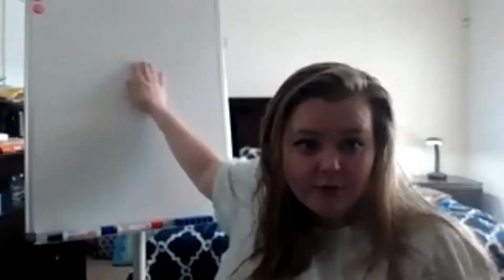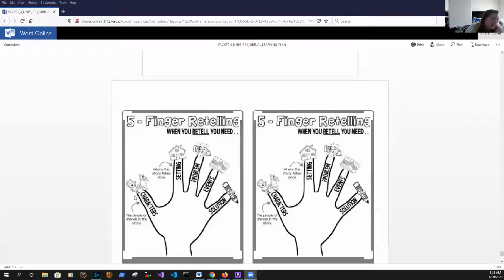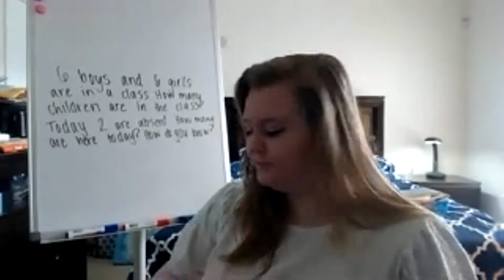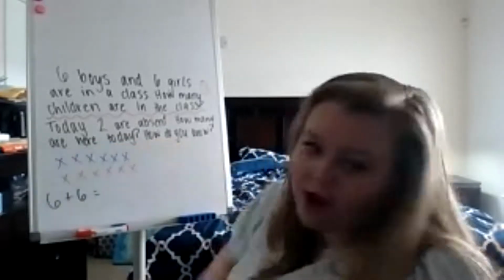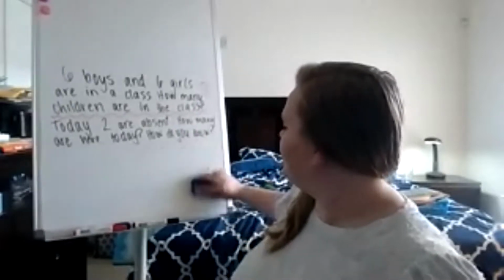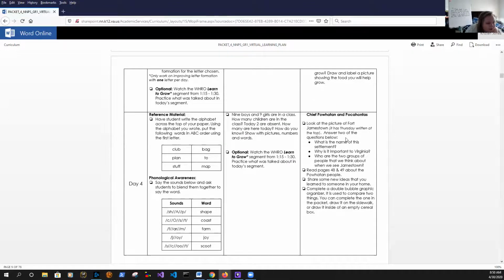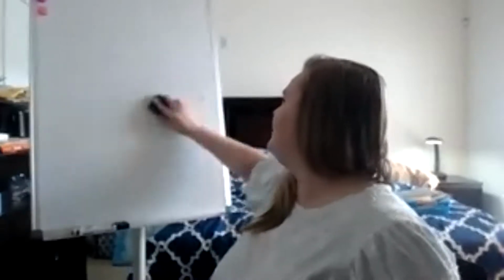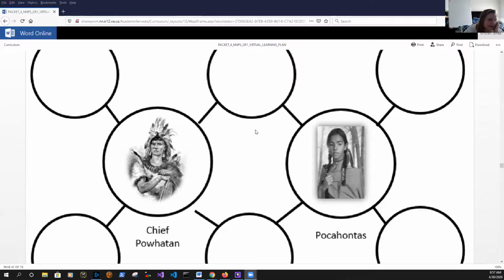Packet #4 - Day 4